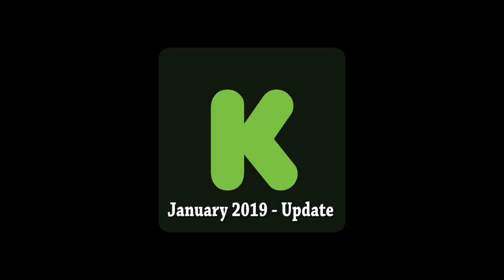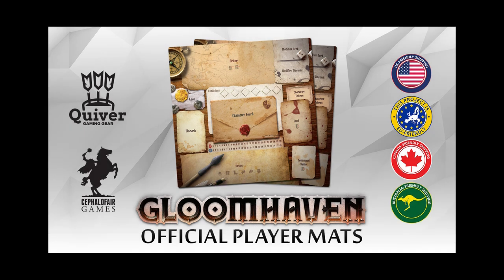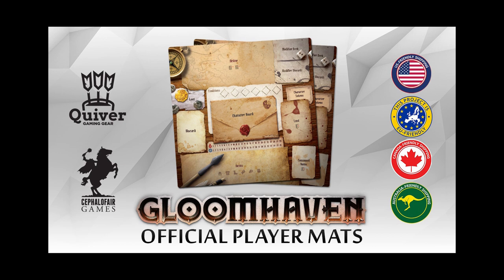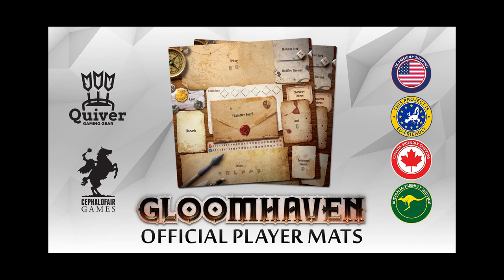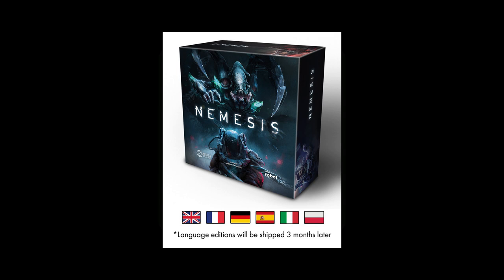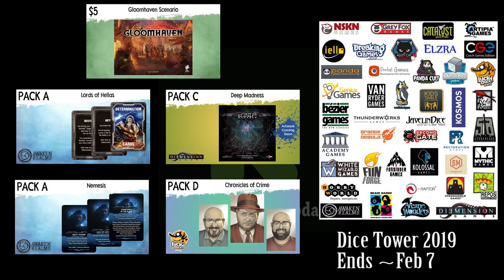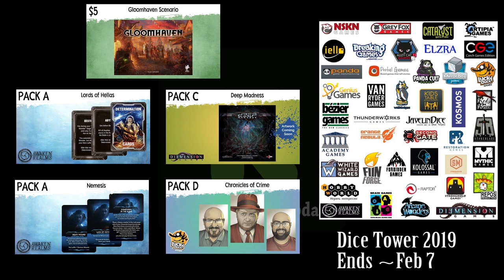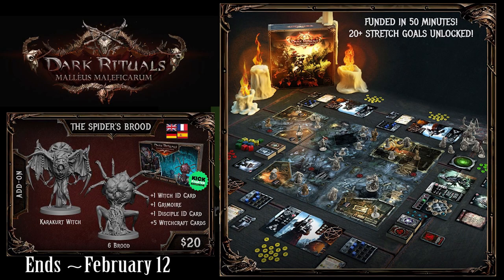KIckstarter January 2019 Update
January update to my Kickstarter 2019 preview to help keep you informed on what's available so you don't miss out.

I made a playlist if you want to keep up with the progress updates through the year.

Campaigns, games, and other stuff mentioned in this episode.

Warlock Collection Blu-ray

The Hammer of Witches: A Complete Translation of the Malleus Maleficarum 1st Edition

TMNT Shadows of the Past - The Works ($165)

TMNT Shadows of the Past - Core Game ($49)

TMNT Shadows of the Past - April O'Neil Adventure Pack

TMNT Shadows of the Past - Splinter Adventure Pack

TMNT Shadows of the Past - Casey Jones Adventure Pack

TMNT Shadows of the Past Original Kickstarter Campaign Info

TMNT & Other Strangeness Palladium Books RPG

Western Legends: Ante Up!

3:10 to Yuma Blu-ray

Western Legends core game

Kraken Ataken!